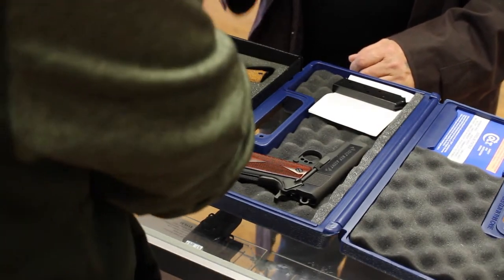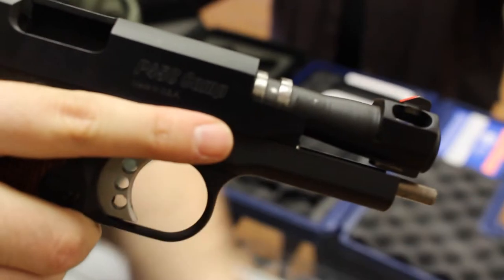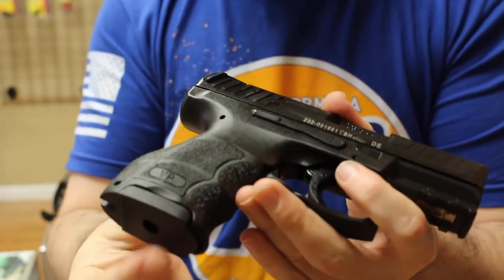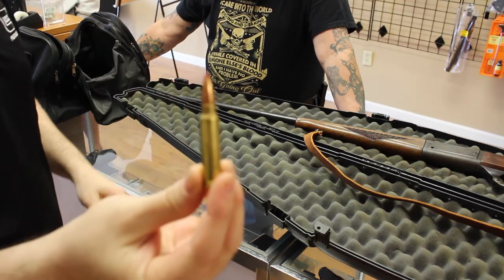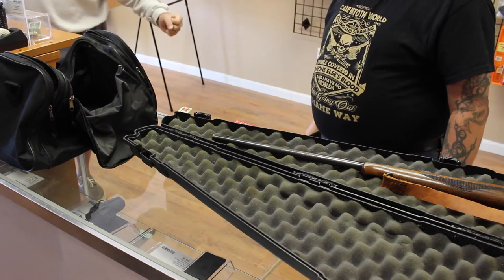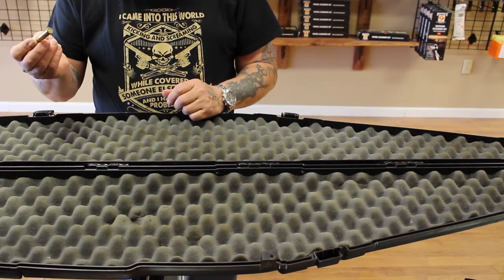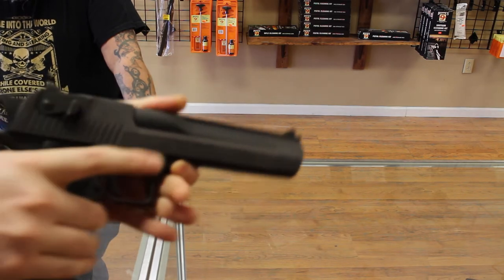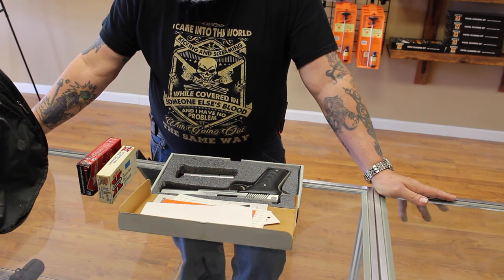Gun Store Vlog 3: Lots of Show N' Tell!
Gun store Vlog 3! We get in alot of show and tell items. Also got in a HK VP9SK for a customer.